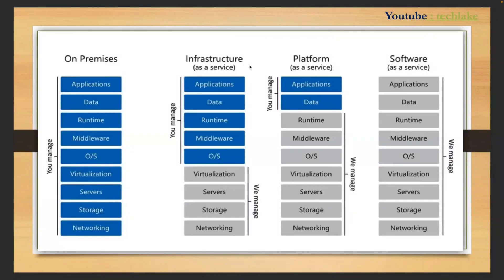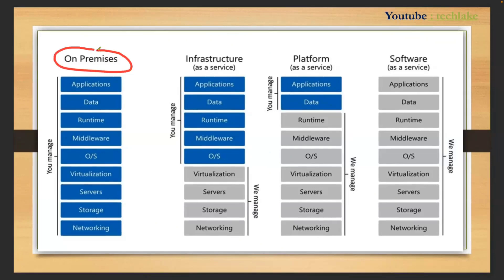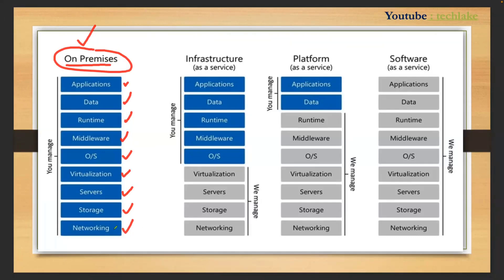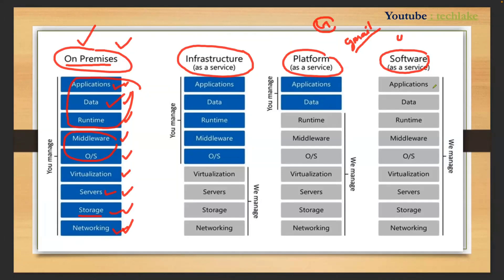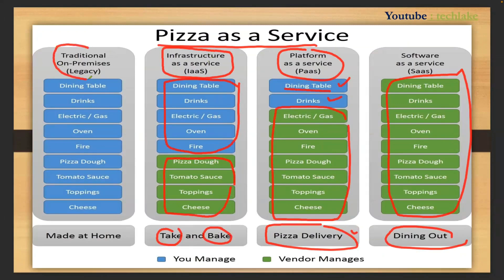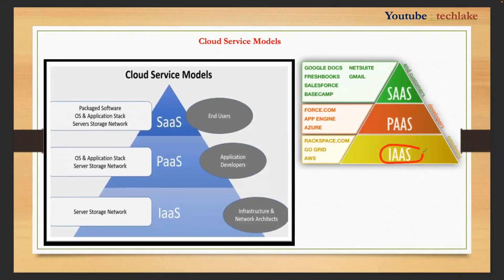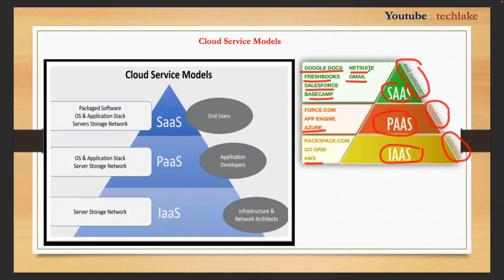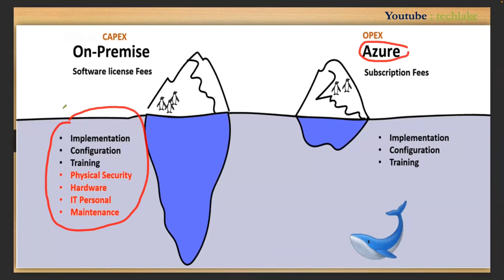azure fundamentals part 3 : types of cloud service models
azure
sql
databricks sql
spark
spark databricks
python
databricks python
databricks delta
pyspark
databricks notebook
databricks pyspark
databricks cluster
what is databricks
databricks aws
aws
community databricks
databricks snowflake
snowflake
databricks delta table
databricks api
delta table
databricks connect
databricks create table
community edition databricks

RISING
databricks lakehouse fundamentals
databricks summit 2022
databricks partner academy
databricks partner connect
databricks conference 2022
airbyte
databricks partner portal
azure portal login
databricks unity catalog
dbx
databricks lakehouse fundamentals accreditation
databricks certified data engineer associate
unity catalog azure databricks
databricks lakehouse platform
databricks dbx
unity catalog
delta live tables databricks
delta live tables
databricks workflows
overwatch databricks
databricks ai summit
databricks ai summit 2022
data lakehouse
delta sharing databricks
databricks serverless